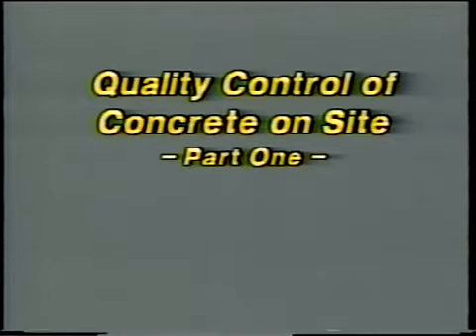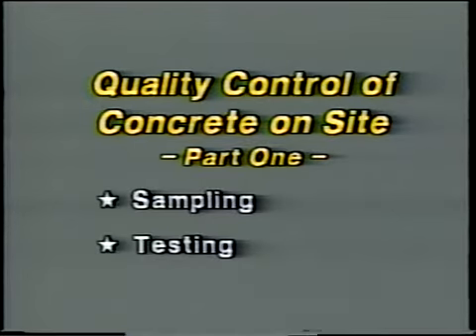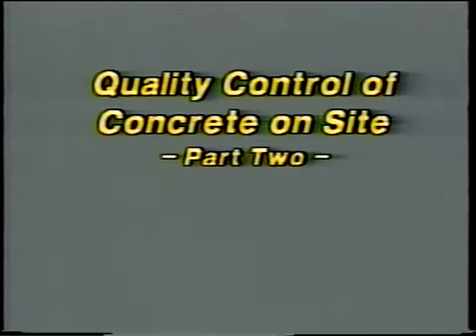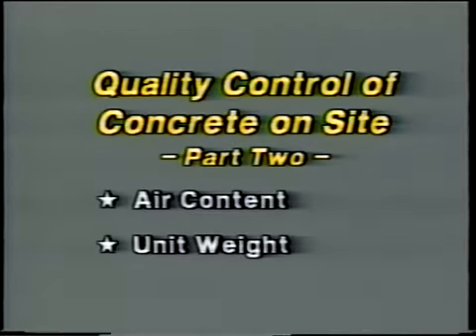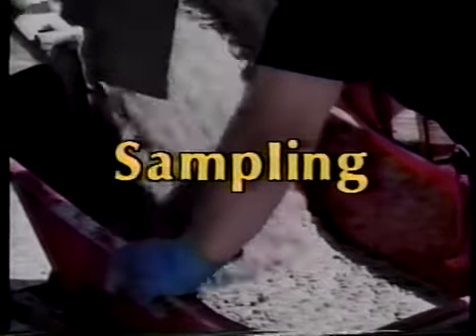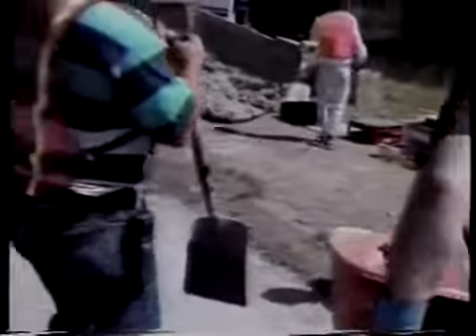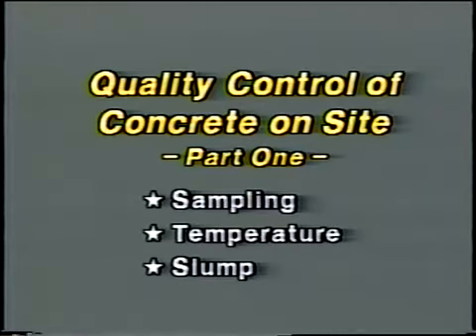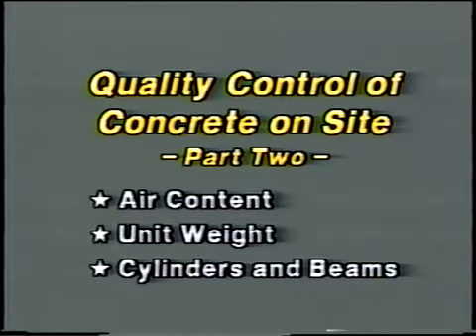Quality Control of Concrete On Site Part 1 کنکریٹ کوالٹی پارٹ ا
اسلام علیکم دوستو کنکریٹ کوالٹی کے متعلق (پہلا پارٹ) جس میں آپ کے کنکریٹ کے عملی طور پر سائٹ کے متعلق معلومات ملیں گی جو ٹیسٹ کنکریٹ کے ہوتے ہیں اور فیلڈ میں کنکریٹ کی کوالٹی کیسے چیک کرتے ہیں اس میں آپ کو ریڈی مکس کنکریٹ کی کوالٹی  بھی چیک کرنی آ جائے گی
اور کنکریٹ کی ٹیسٹنگ اور فیلڈ میں کنکریٹ کو کیسے چیک کرتے ہیں کے متعلقہ رہنمائی ملے گی